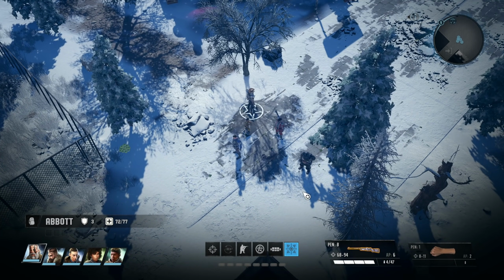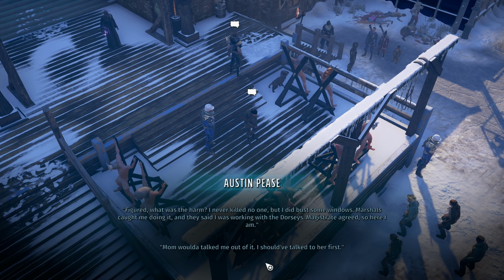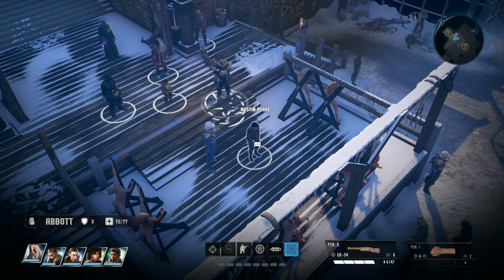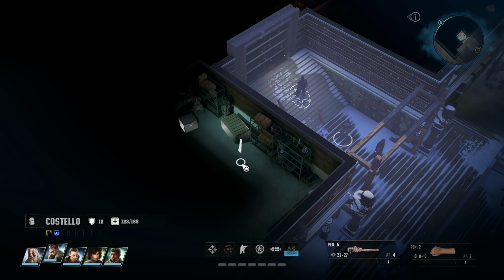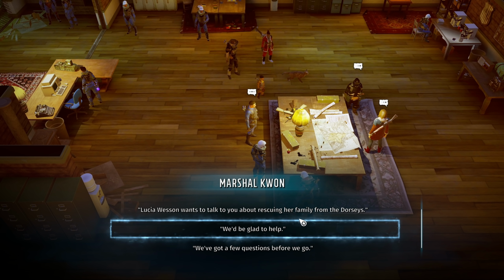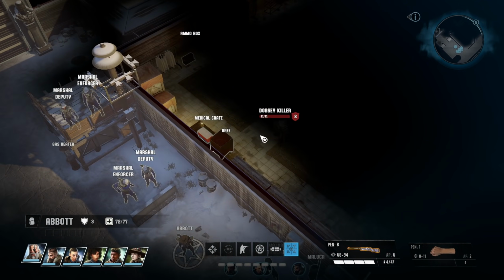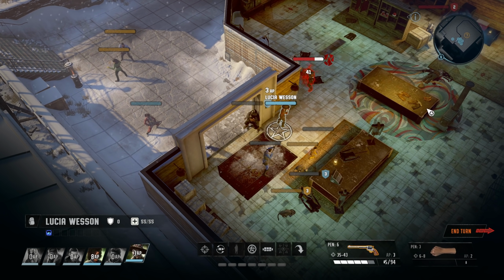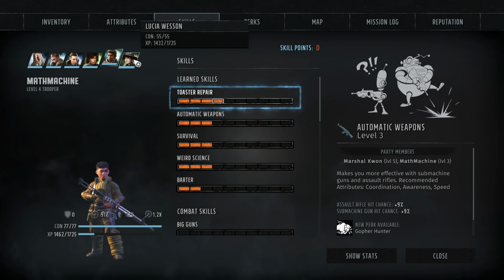Clean Guns. Scrub Toilets - WASTELAND 3 Let's Play - Part 4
Welcome to a full let's play of Wasteland 3! Wasteland 3 gameplay, let's play and walkthrough part 2.

🤔 NEW HERE? 🤔

In Wasteland 3 you take command of a squad of Desert Rangers, lawmen, and women in a post-nuclear world, trying to rebuild society from the ashes. More than a century after the bombs fell, you’re fighting a losing battle to keep your beloved Arizona alive. Then the self-proclaimed Patriarch of Colorado radios, promising aid if you'll do a job he can only entrust to an outsider—rescue his land from the ambitions of his three bloodthirsty children.

You’re dispatched on a desperate quest from the scorching deserts to the snowy mountains to start from scratch, building a new base, finding a snow-worthy vehicle, training new recruits, and fighting your way through hostile frozen wastes. All the while, you'll have to decide who to trust in this land torn apart by corruption, intrigue, warring factions, crazed cultists, cutthroat gangs, and bitter sibling rivalries. Build a reputation for yourself by making decisions that will profoundly impact Colorado, its inhabitants, and the story you experience. Will you be Colorado’s savior or its worst nightmare?

Wasteland 3 is a squad-based RPG from inXile entertainment, featuring challenging tactical turn-based combat and a deep, reactive story full of twists, turns, and brutal ethical decisions that will keep you hooked whether you’re a Wasteland veteran or new to the series. Create a squad of up to six Rangers and customize them with perks and abilities geared to your playstyle. You even get your own battle truck, which you can upgrade into a hardened war beast, bristling with weapons, to help mow down your enemies.